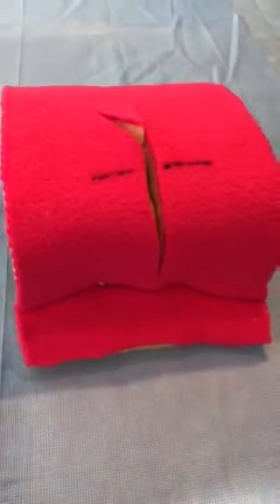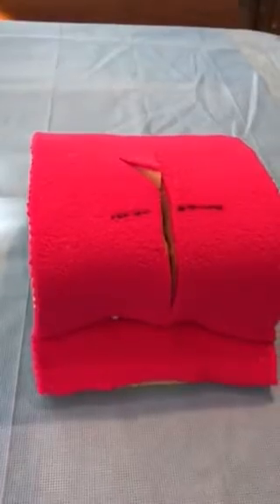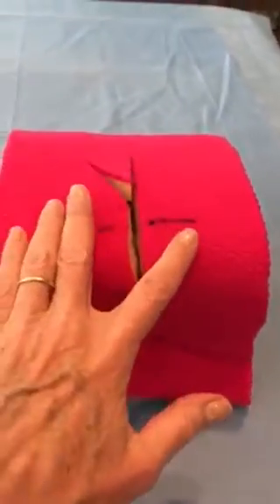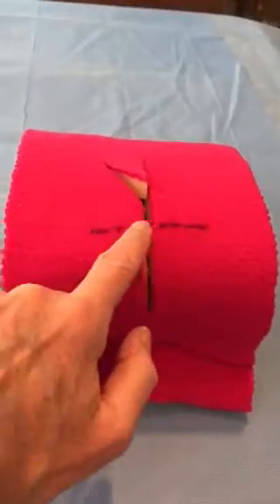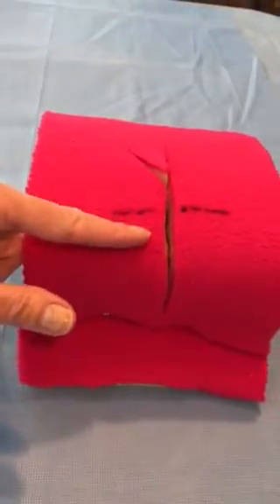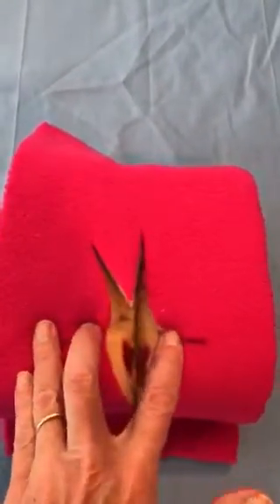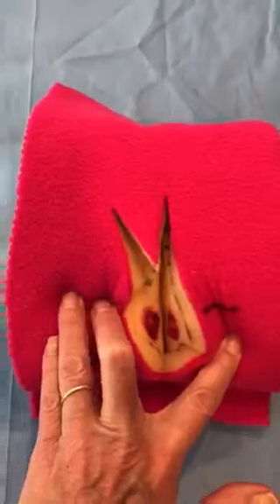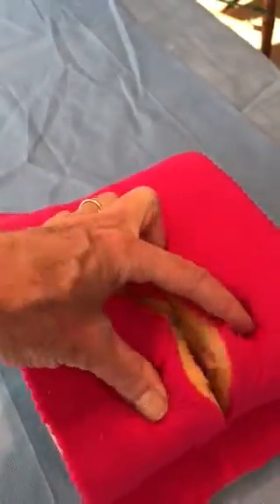Midwifery - Model for Perineal Repair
This video shows a 3-D model made from foam and fabric.